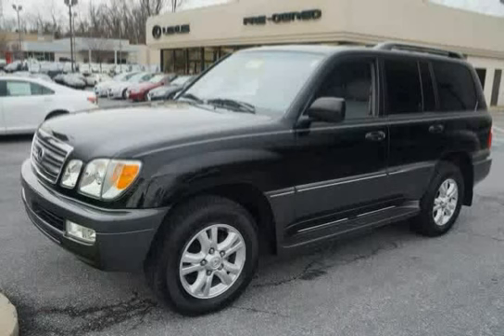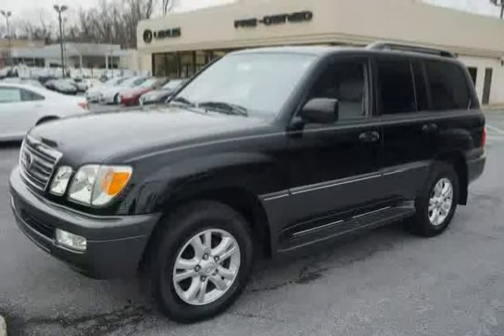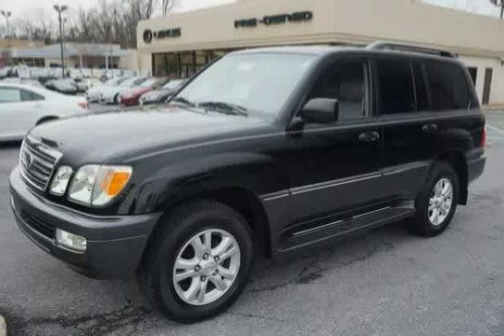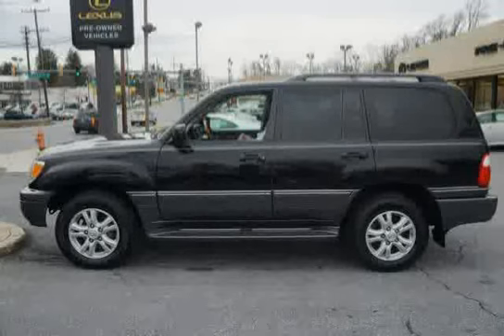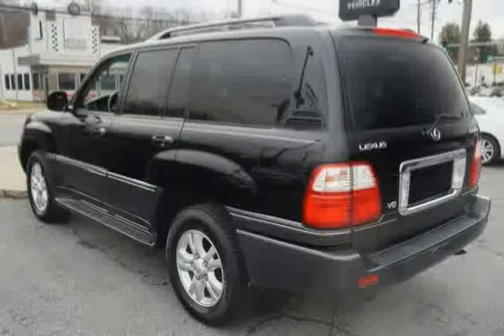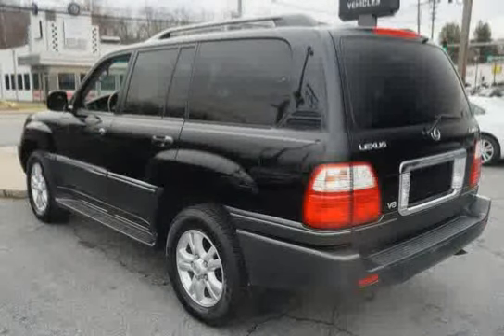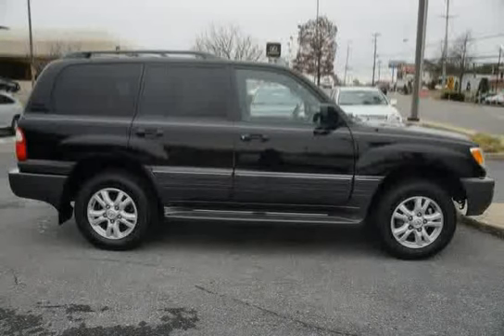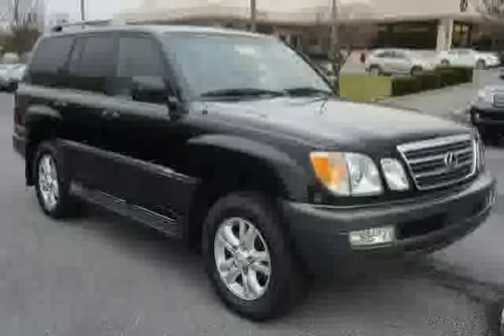used Lexus LX 470 Baltimore MD 2005 located in Maryland at LS Lexus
This used Lexus LX 470 Baltimore 2005 is located in Maryland and is offered by LS Lexus and can be compared to any used Lexus LX 470 MD: